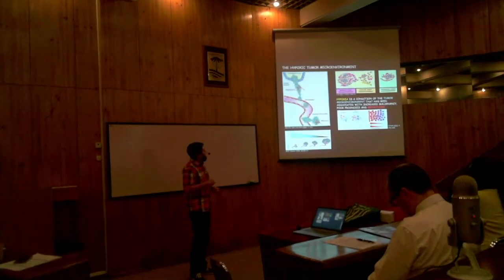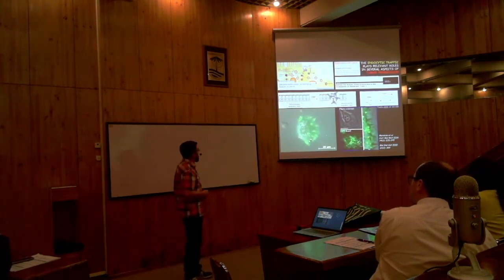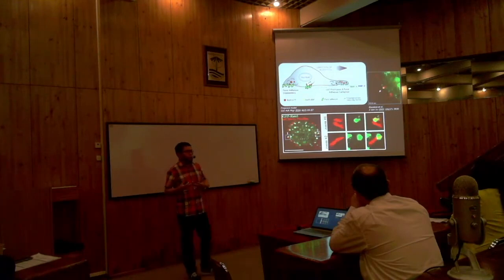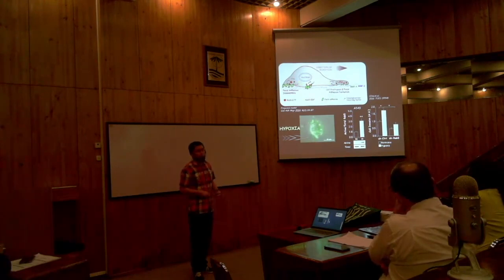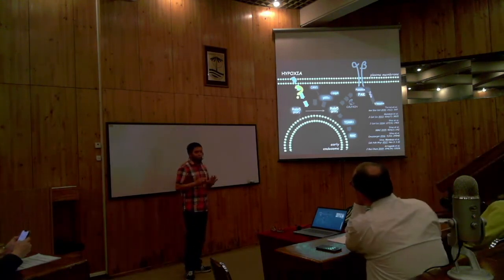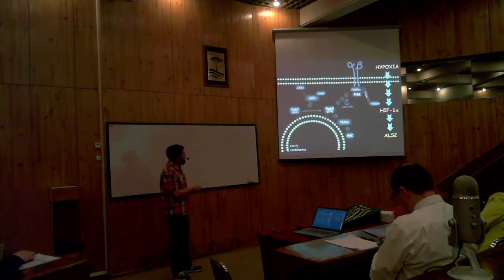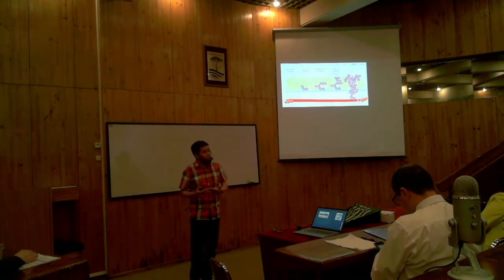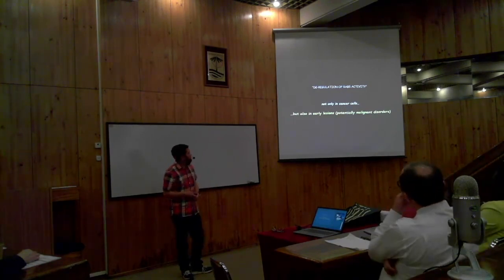"Tumor hypoxia, inflammation and early endosomes: novel connections via protein Rab5"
Vicente Torres. Facultad Odontología. Universidad de Chile.Chile